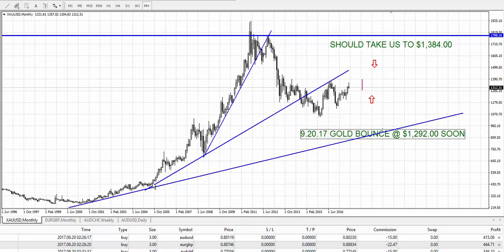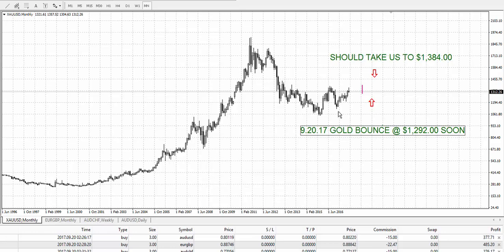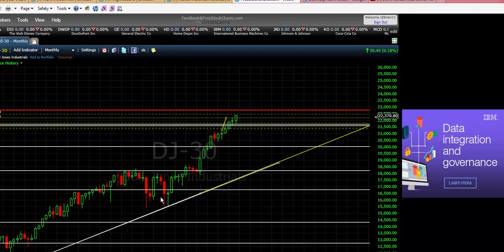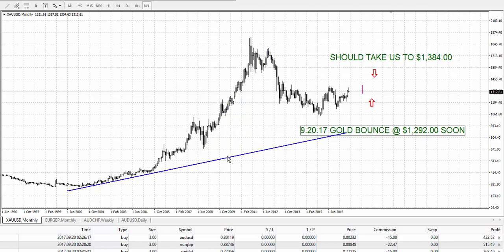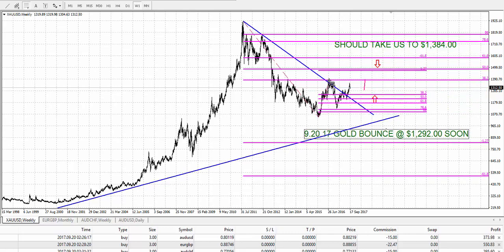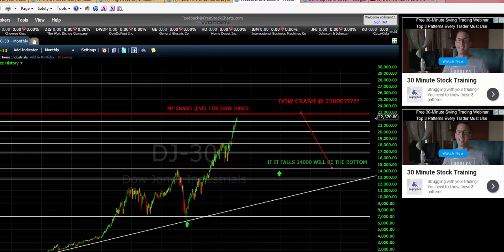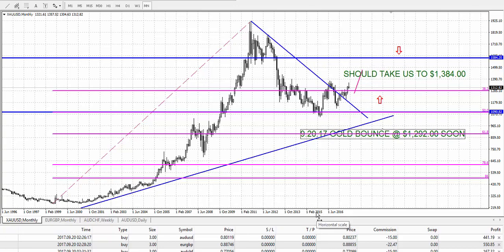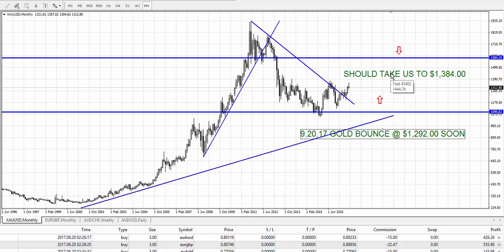How to trade using ONLY trendlines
as I always say: KEEP IT SIMPLE!
In this video I show you how you can literally spot trends, breaks of trends, as well as a resumption in trend, using literally ONLY hand drawn trendlines. RISKS ASSOCIATED WITH TRADING THE STOCK MARKET

All investments involve risk, and the past performance of a security, industry, sector, market, financial product, trading strategy, or individual’s trading does not guarantee future results or returns. Investors are fully responsible for any investment decisions they make. Such decisions should be based solely on an evaluation of their financial circumstances, investment objectives, risk tolerance, and liquidity needs. Any opinions, news, research, analyses, prices, or other information offered by Black Flag Trading, LLC is provided as general market commentary, and does not constitute investment advice. Black Flag Trading will not accept liability for any loss or damage, including without limitation any loss of profit, which may arise directly or indirectly from use of or reliance on such information.